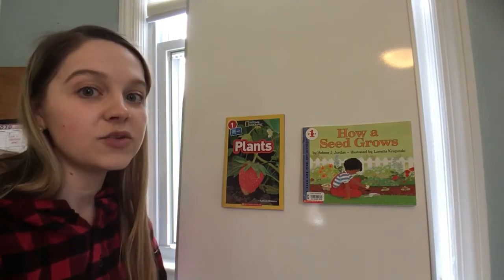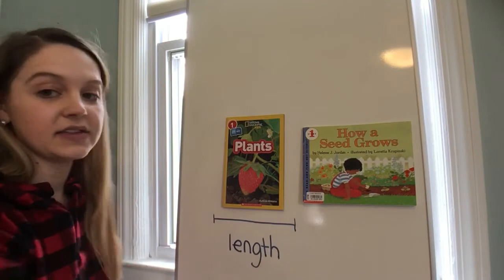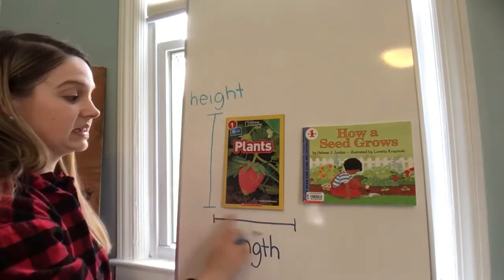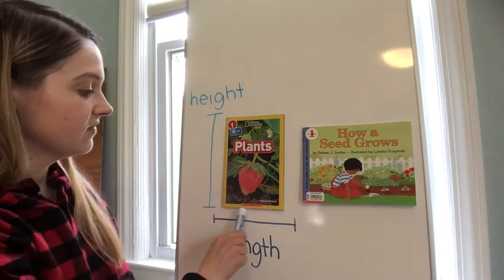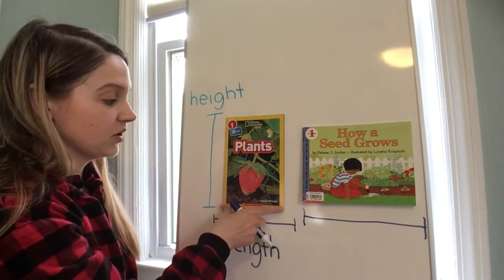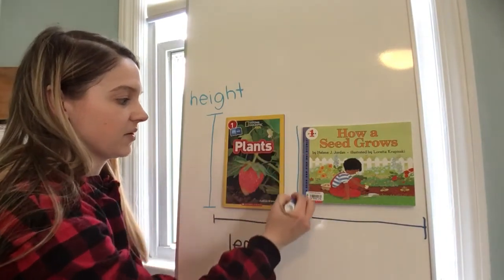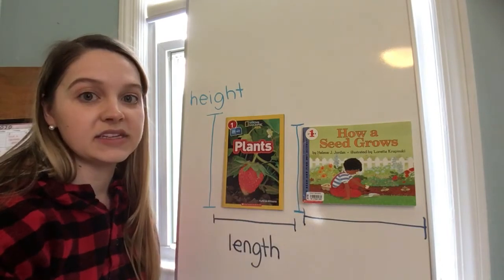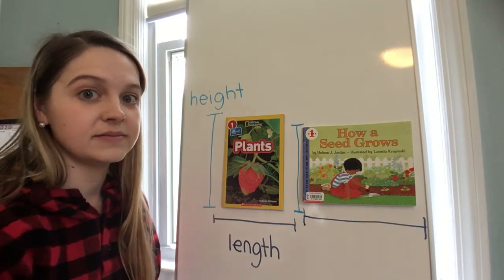Comparing Length and Height